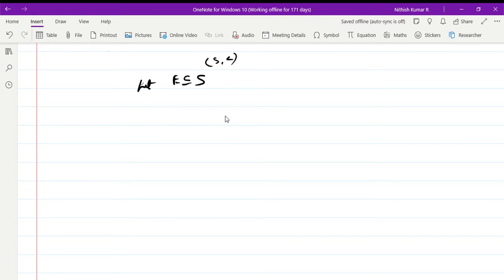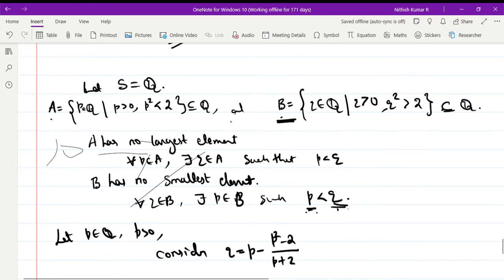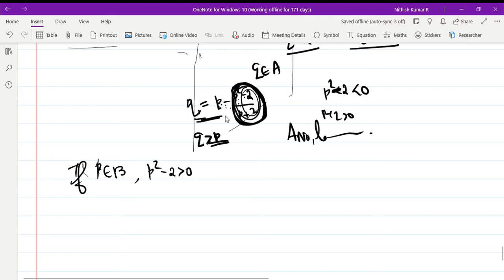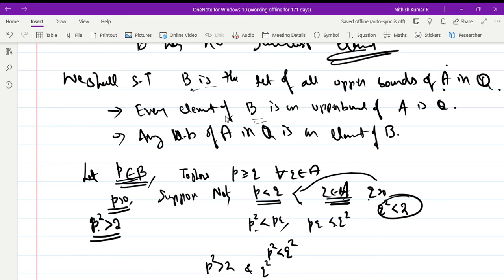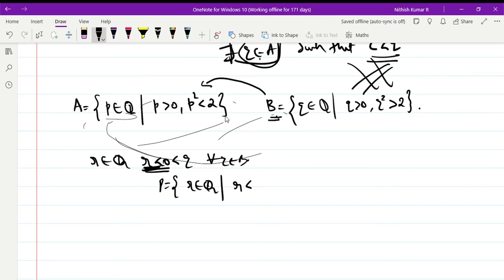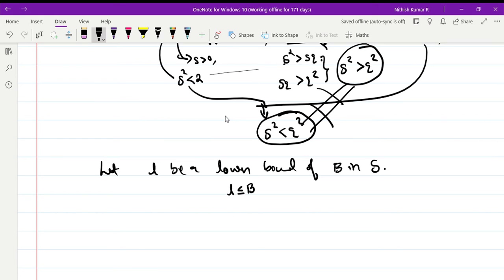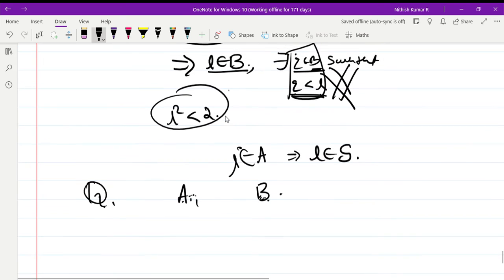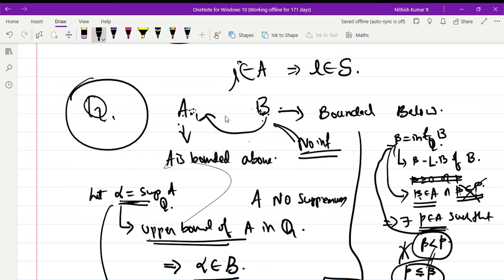Set with upper bounds and lower bounds but no supremum and Infimum lubp fails M.Sc. Real Analysis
Set with upper bounds and lower bounds but no supremum and Infimum | Least upper bound property fails | Real Analysis | Mathematics M.Sc.